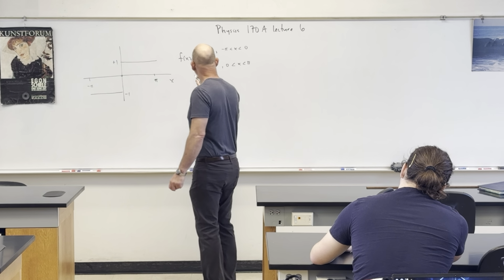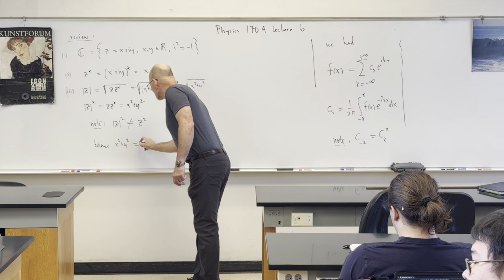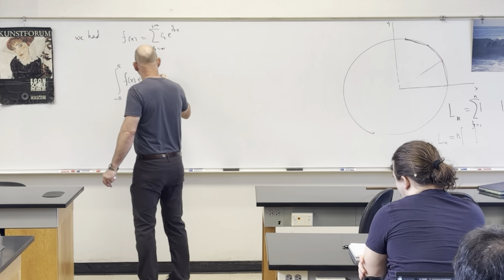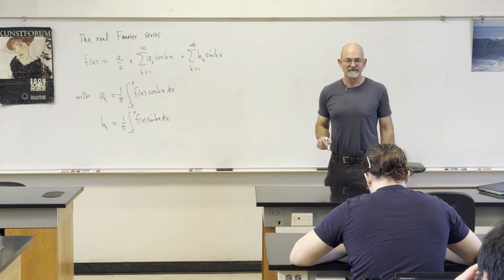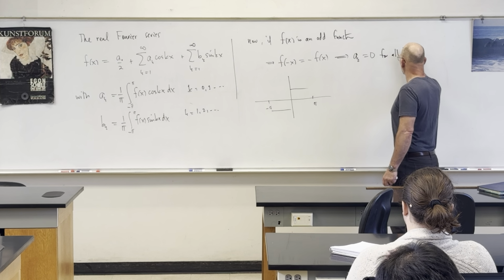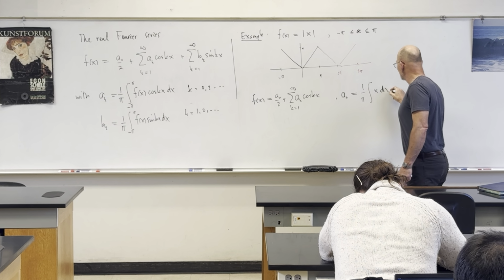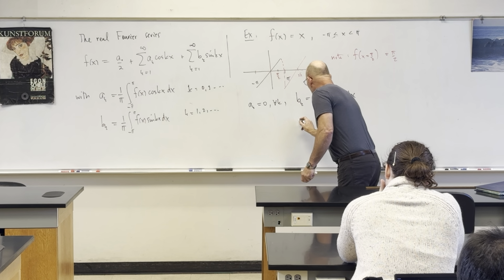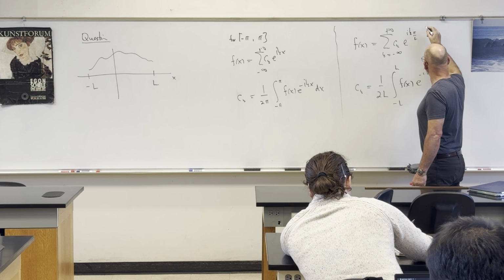Physics 170A lecture 6